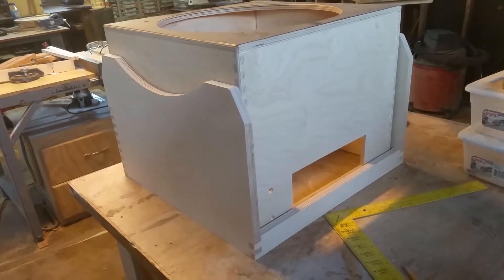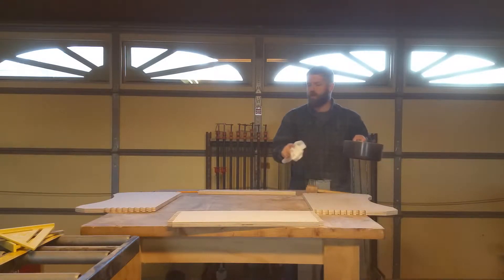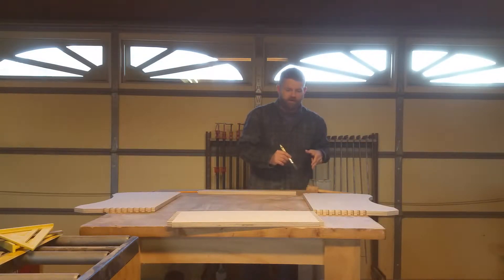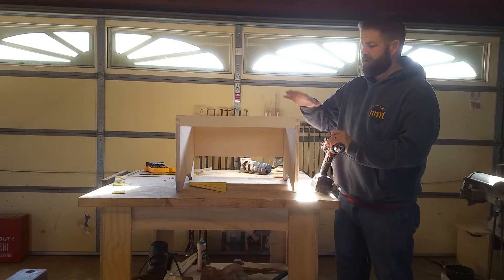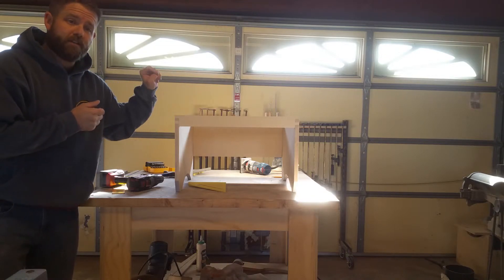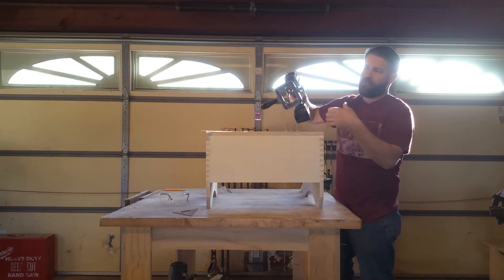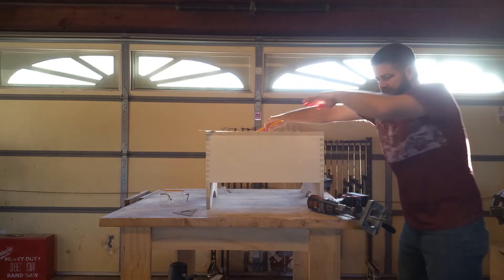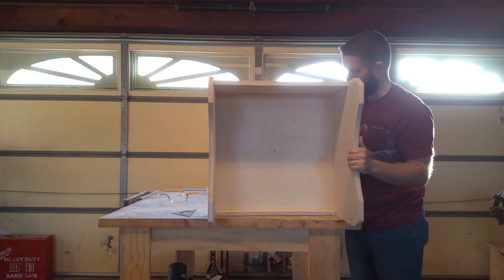How to Build a Telescope: The Rocker Box Part 3 of 4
NMT's series continues showing how to build a telescope.  This set set of clips illustrates how Ryan Goodson of New Moon Telescopes builds the rocker box.